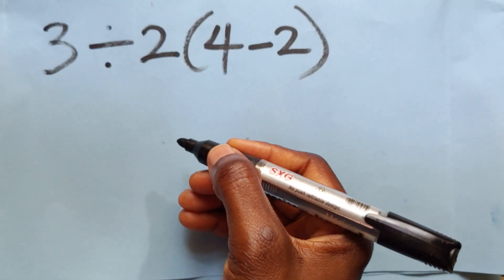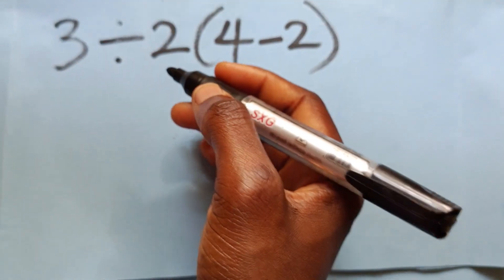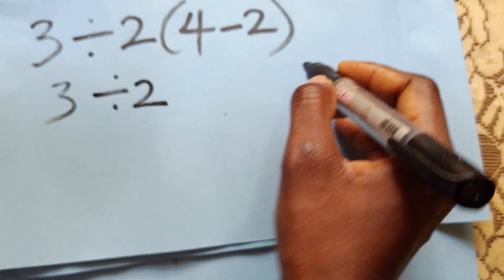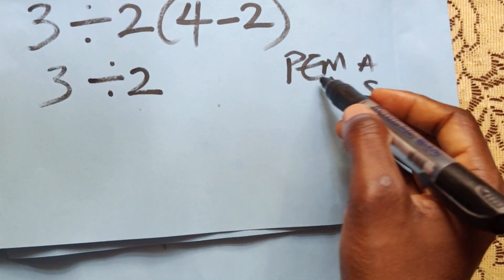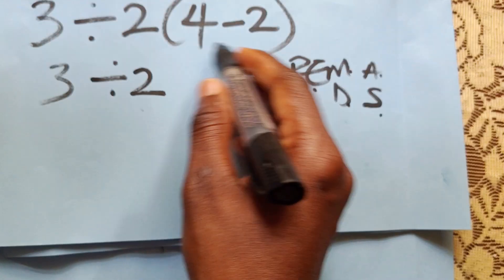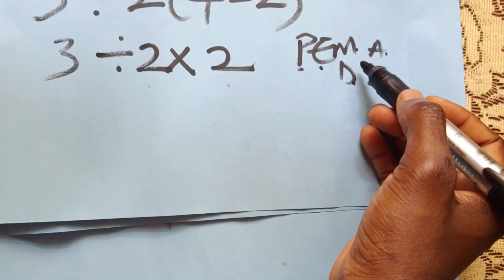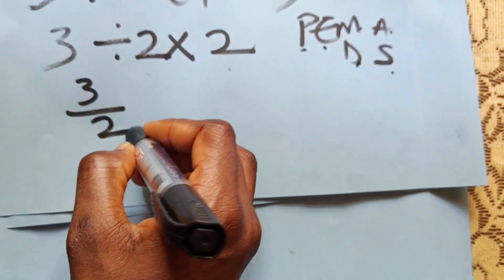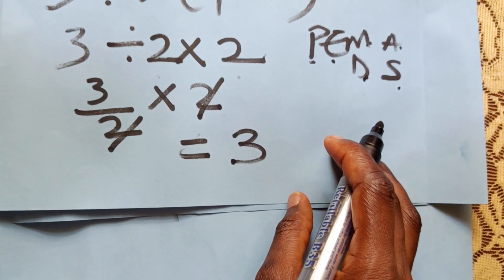99% of People Cannot Solve This Question in 2 Seconds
Learn arithmetic order from this video.